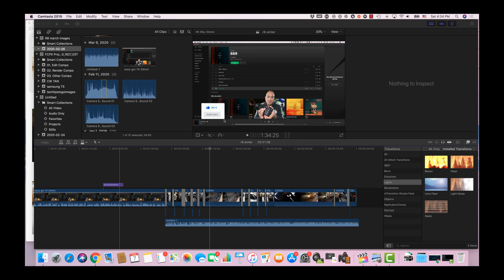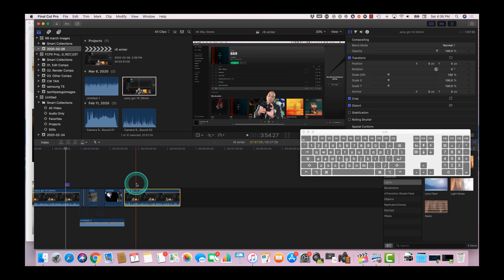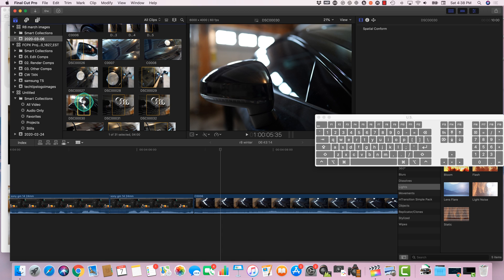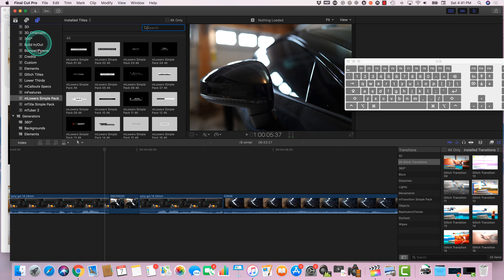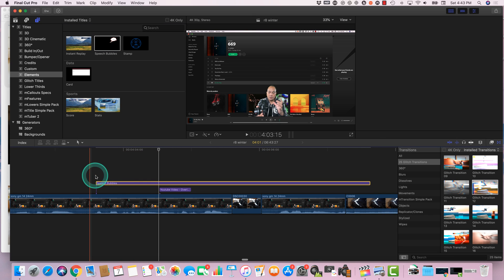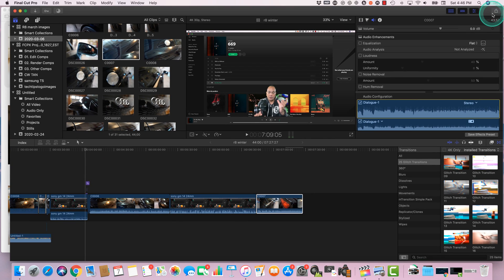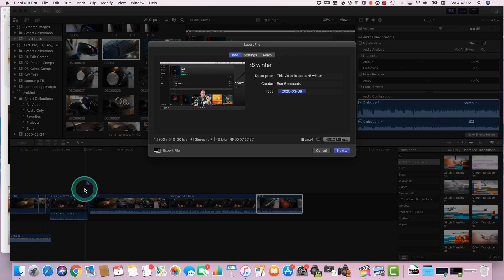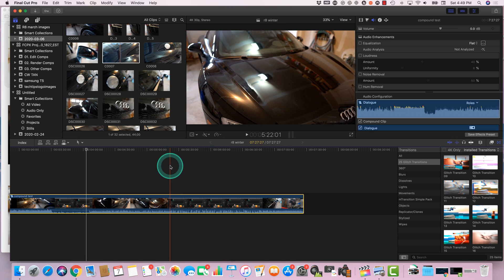Final Cut Pro Beginner Tutorial 10.4.8 in 2020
Learn to cut, blade, transition, timeline, upload media, save project, export audio .wav, export video and save/render.